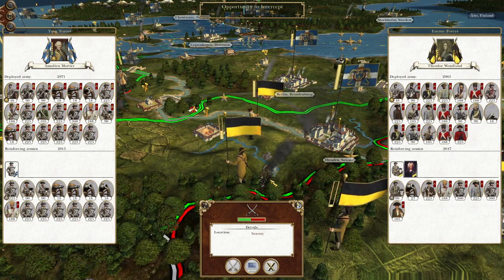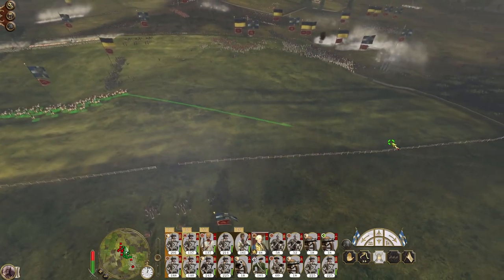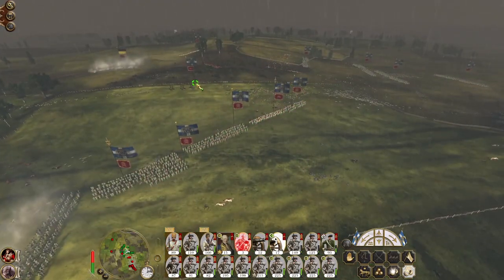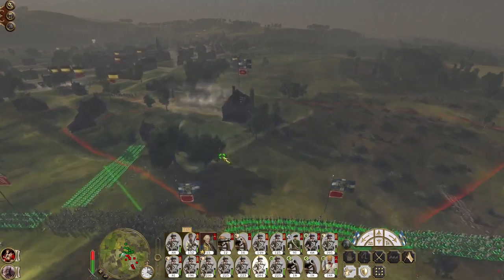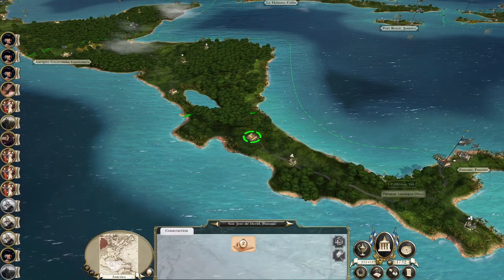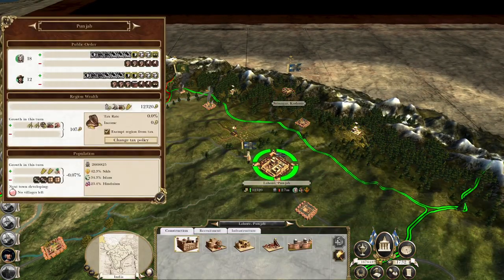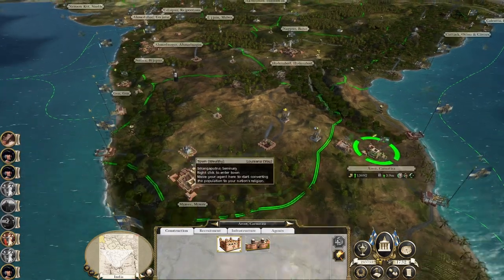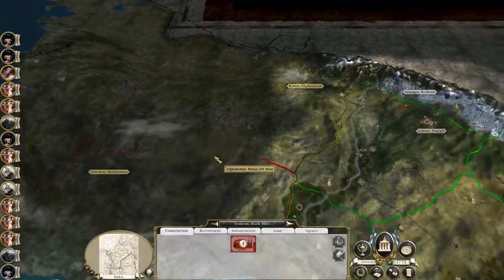Let's Play Empire Total War: DM - Louisiana #65 - Gulf Amphibious Assault!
Hey guys, welcome to the next episode of my Empire Total War Lets Play as Louisiana - in this episode we hold onto Prague but we amphibiously assault Persia to storm through and break out into the Med